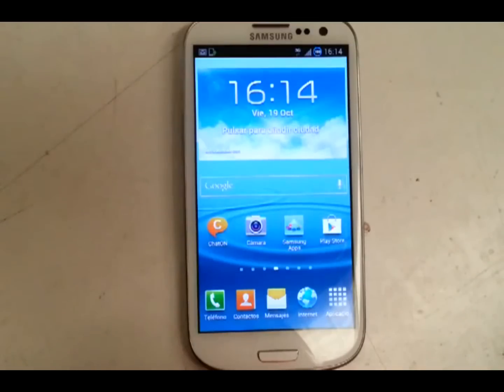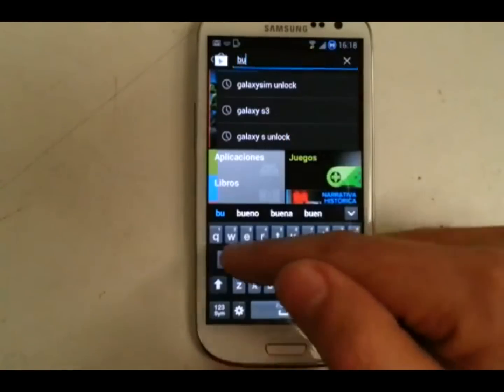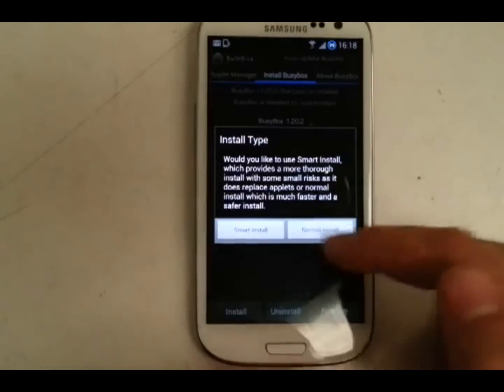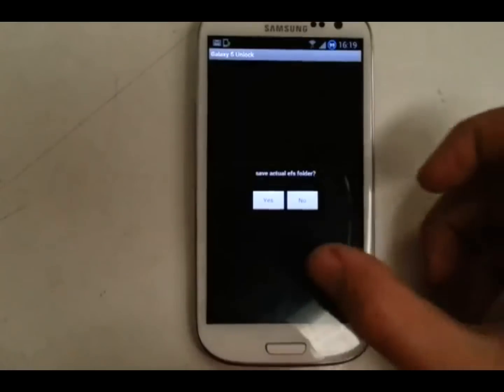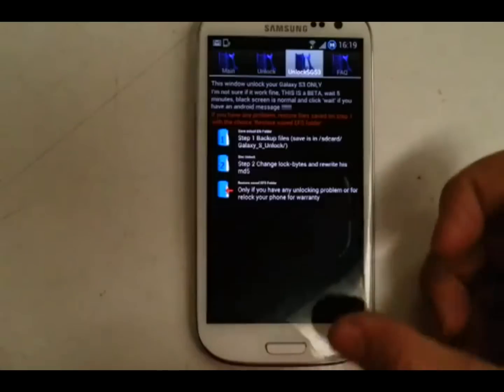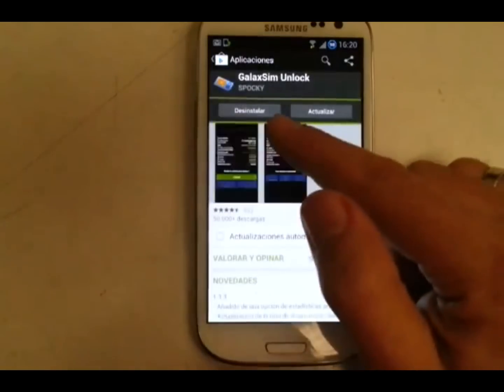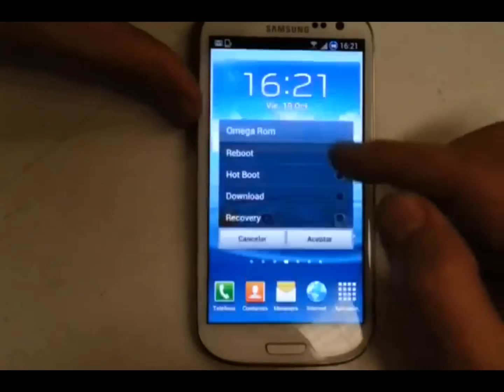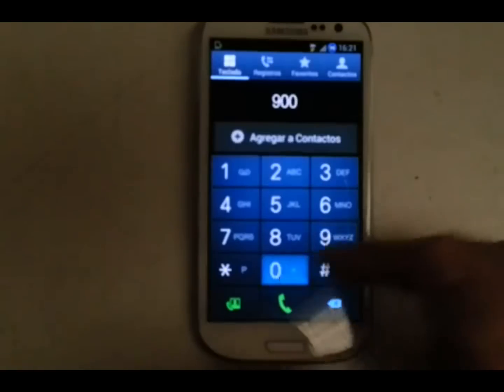Galaxy S3 SIM Unlock FREE in 5 minutes (english)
Galaxy s3 sim unlock